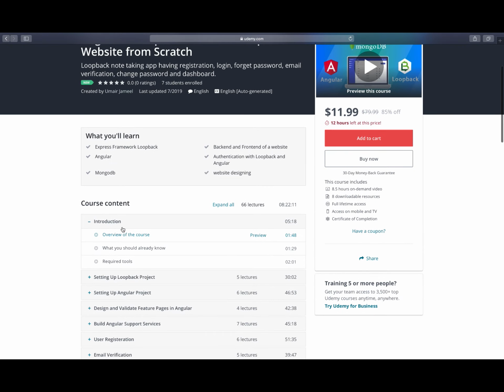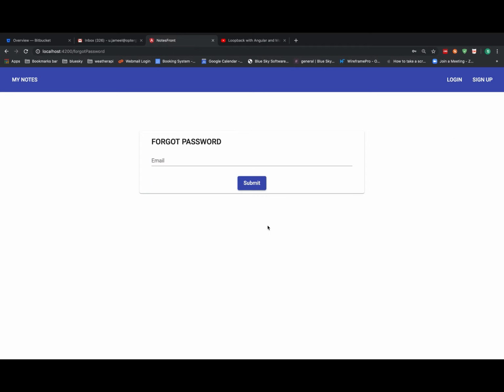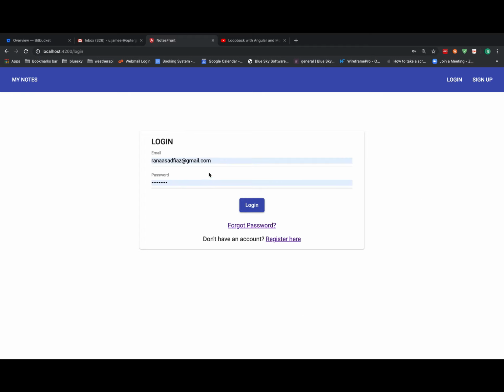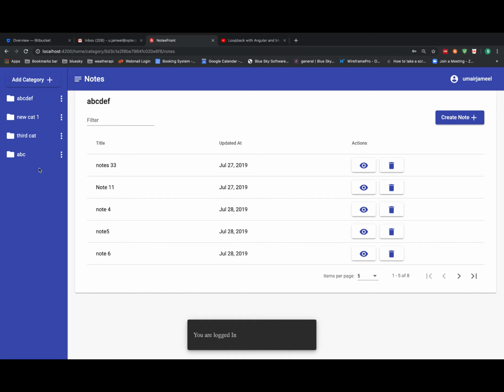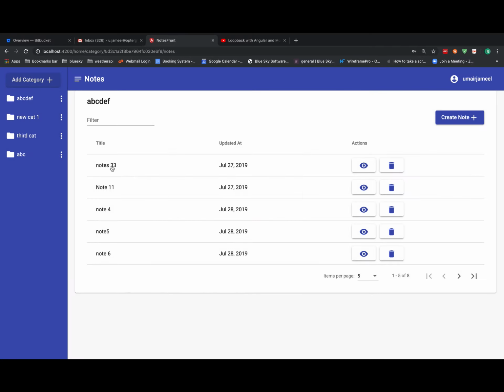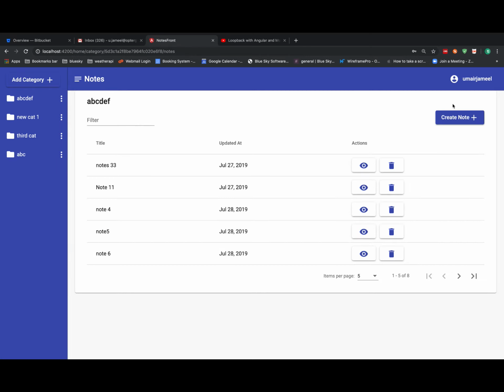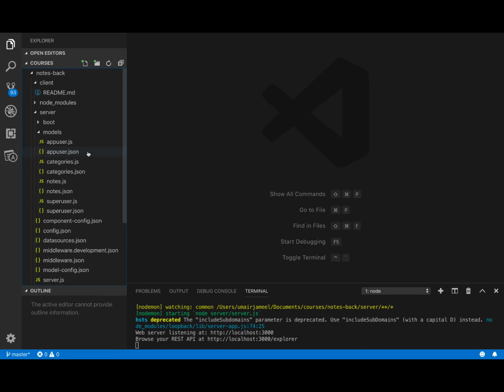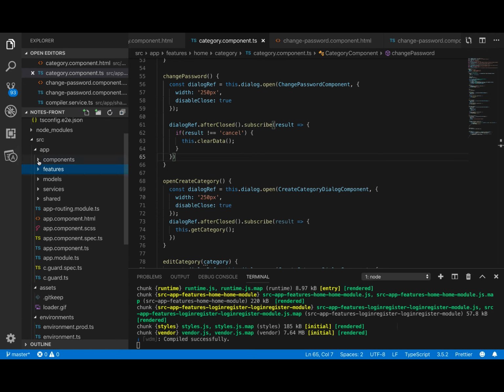Loopback and Angular - Build a complete website from scratch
Build a complete website using loopback. A note taking app that include authentication as well. The covered topics in this course are:

User Login in Loopback
User Registration in Loopback
Forget Password in Loopback
Email Verification in Loopback
Reset Password in Loopback
Model Relationships in Loopback
Rbac in Loopback
Angular Lazy Loading
Angular features
Angular Type script
Best Practices